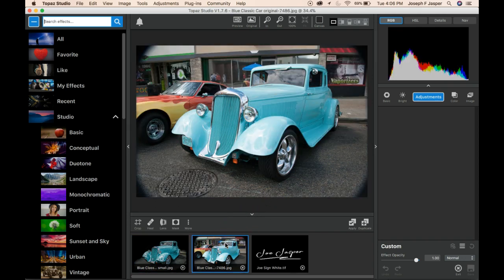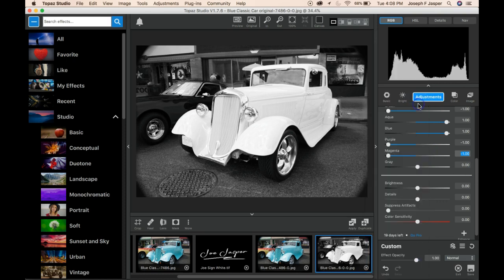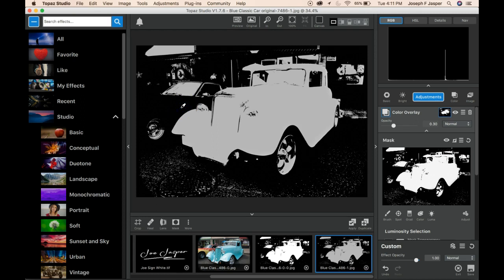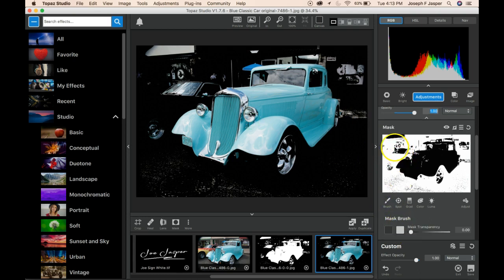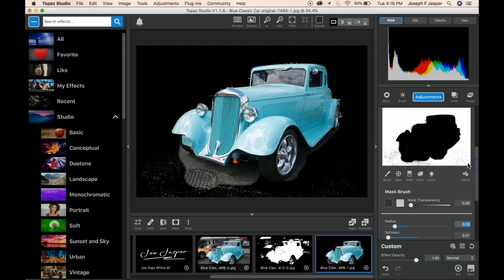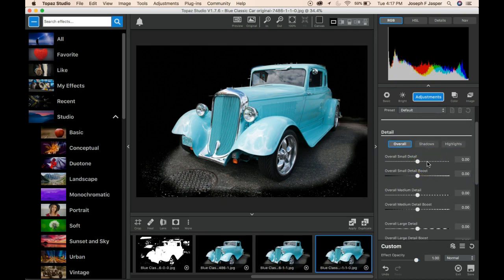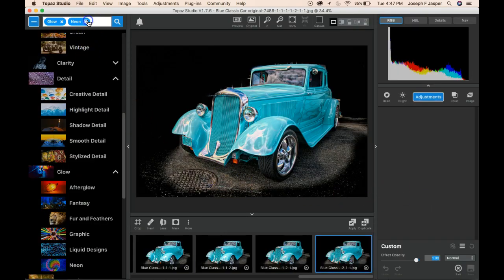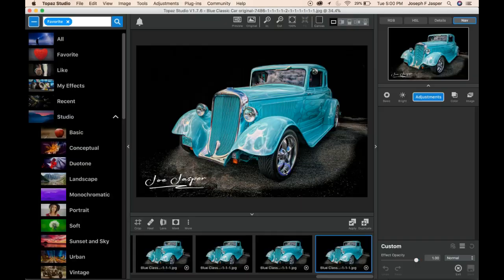Blue Classic Car Mask and Topaz Studio